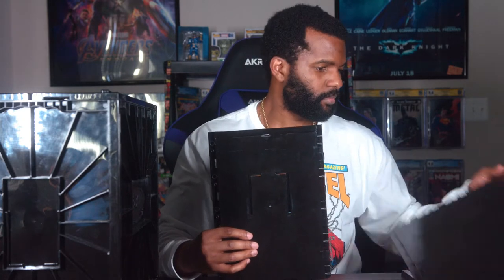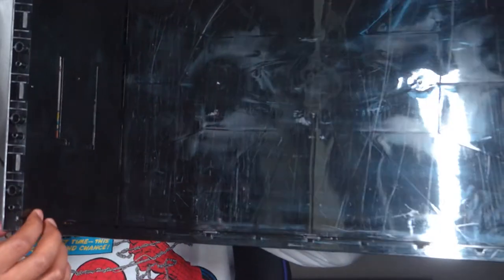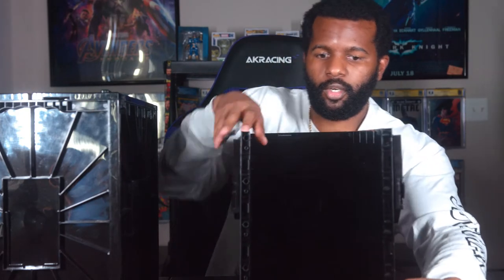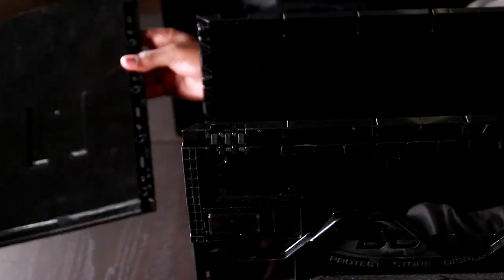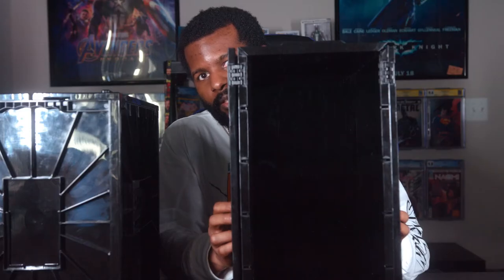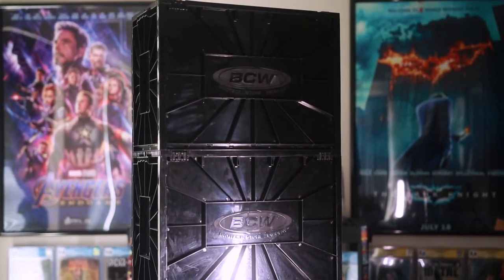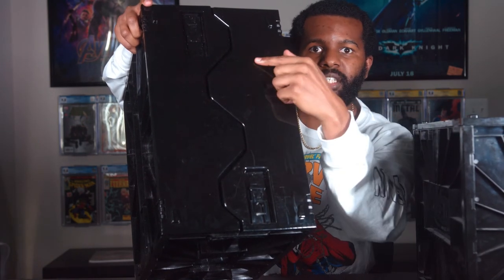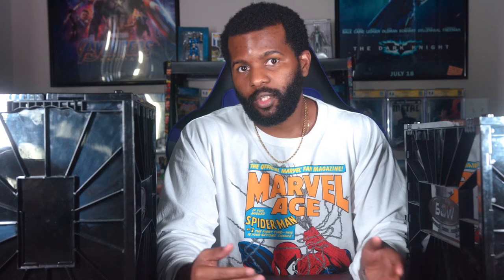BCW Plastic Short Bin Review - MUST HAVE for Comic Book Storage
Comic collecting is the easy part but how do you keep them in pristine condition? That's where comic book storage comes in, and today we review the BCW Plastic Short Bins.